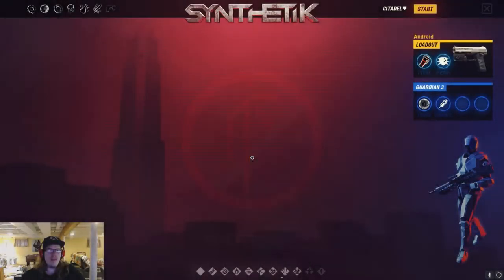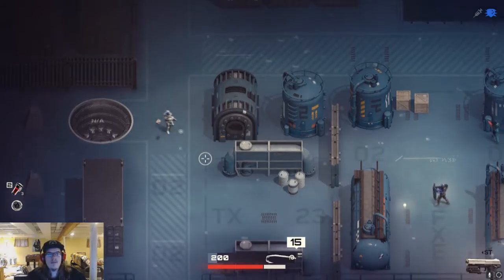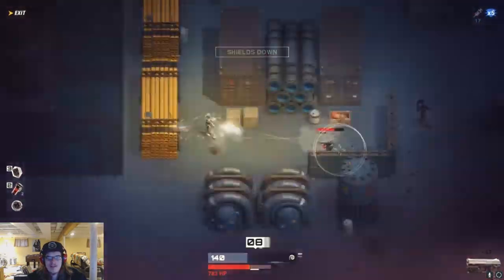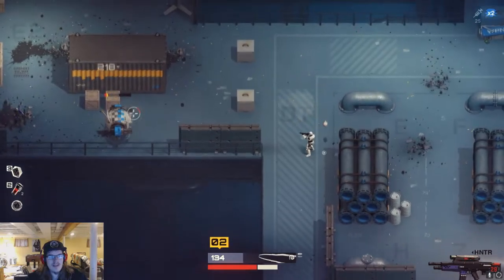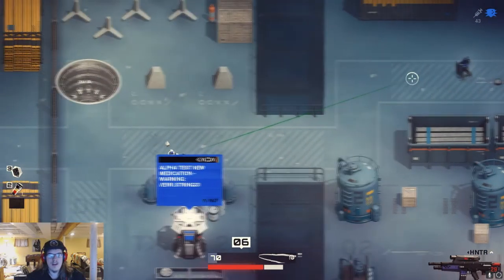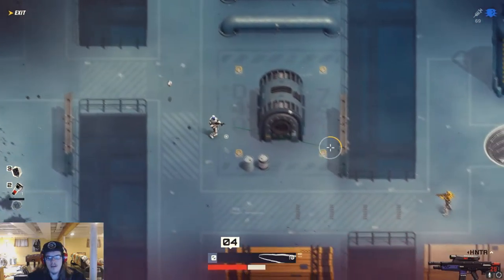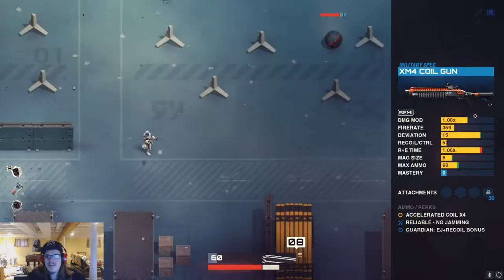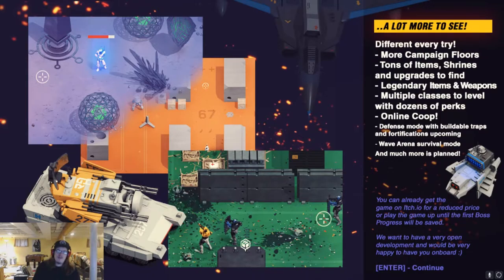Synthetik - Enter The Robotic Gungeon?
Synthetik is a top-down twinstick shooterof the roguelite variety that I came across while viewing Killing Floor 2 skins, of all things.